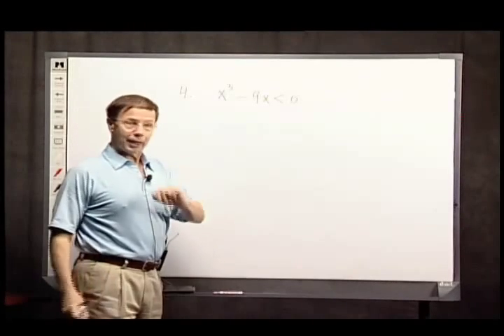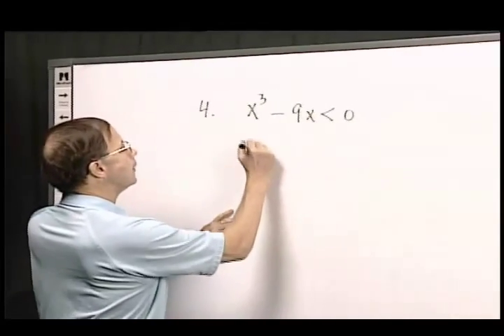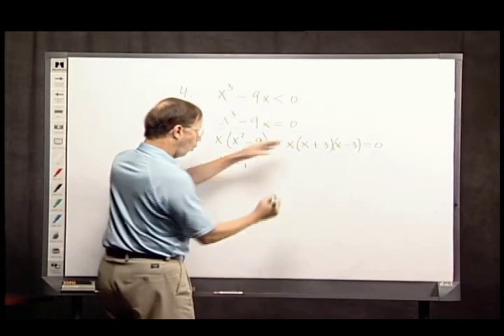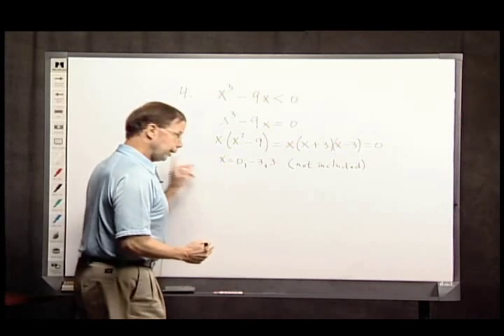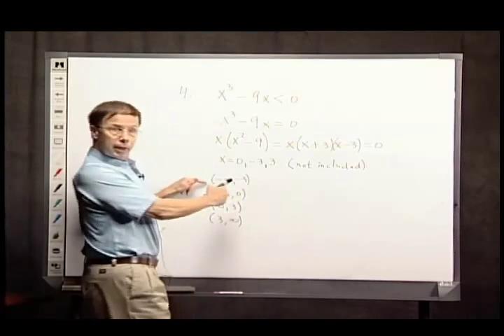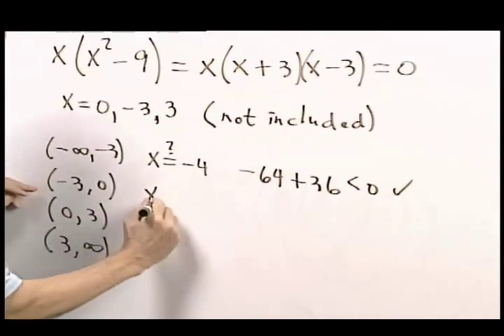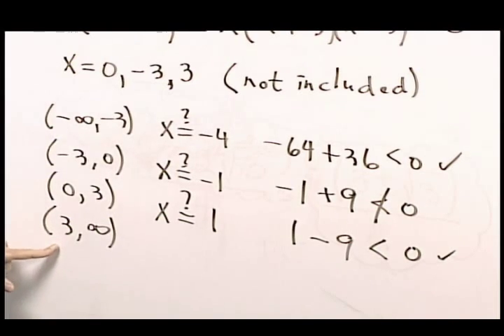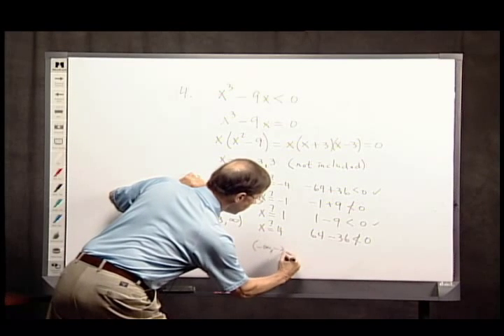Algebra Preliminaries for Calculus Part 1, Problem 4